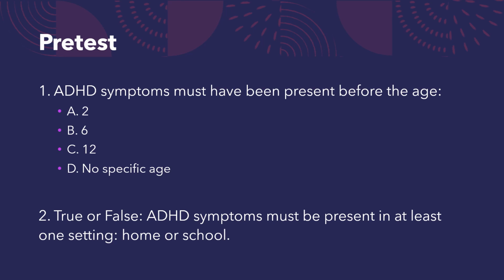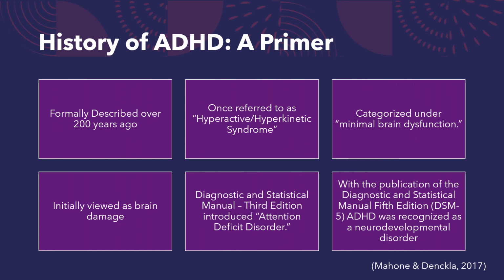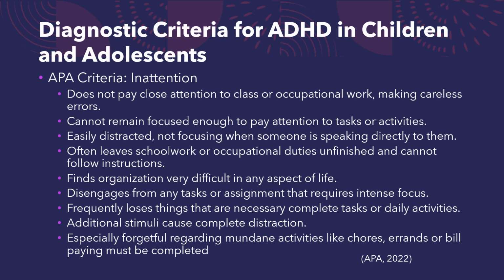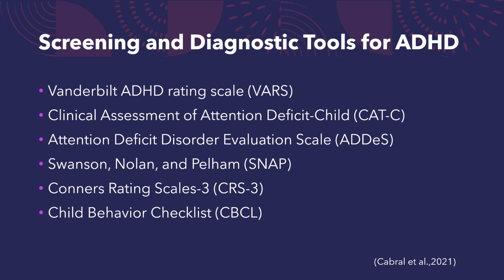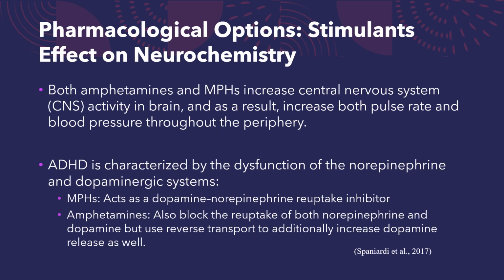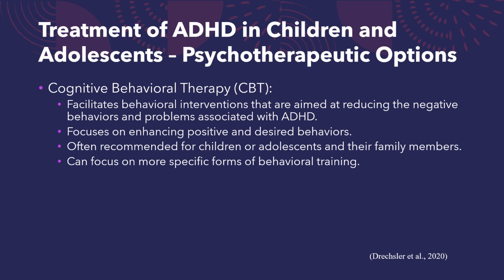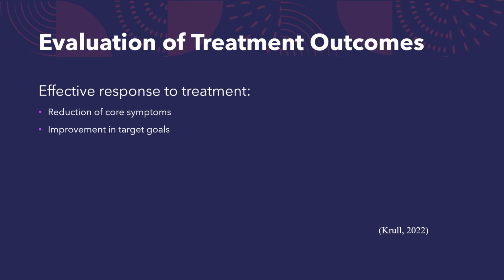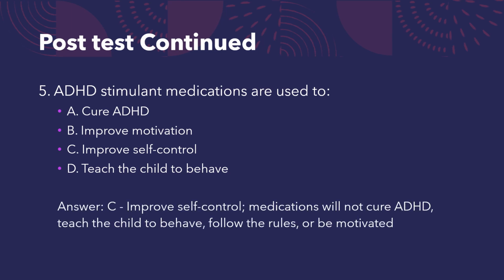ADHD Technology Project NURS 592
Technology Project